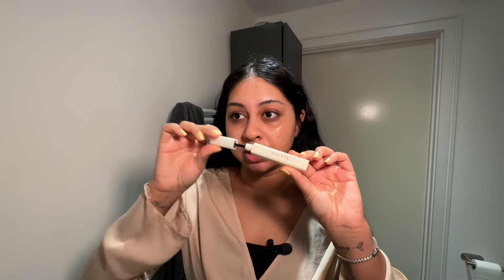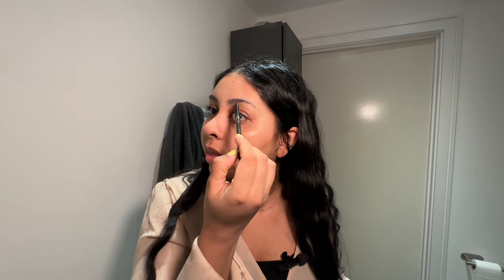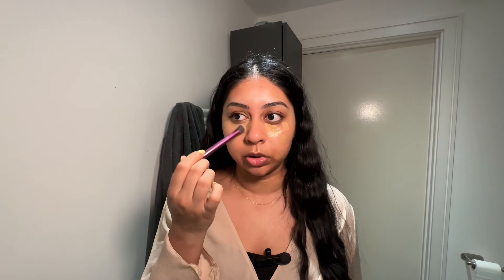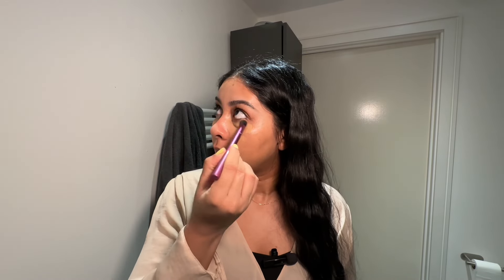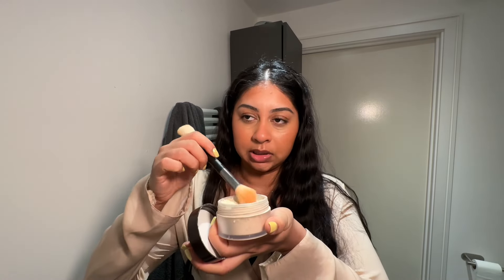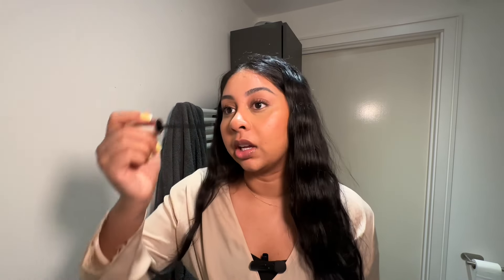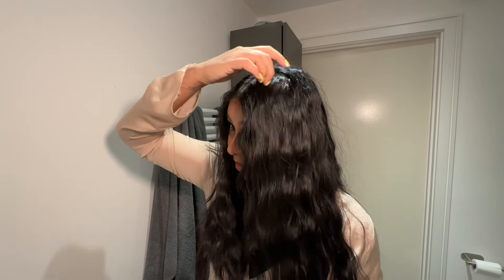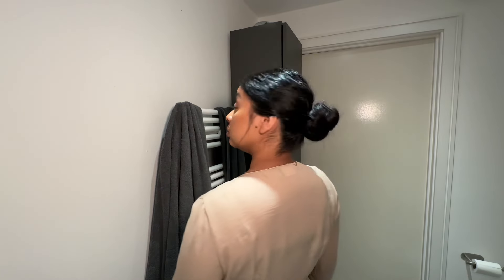GRWM FOR WORK | OFFICE MAKEUP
A very realistic GRWM for work!